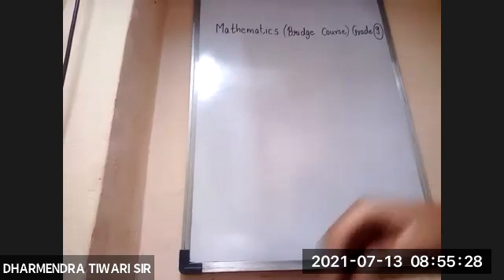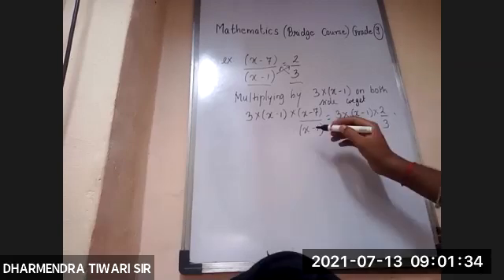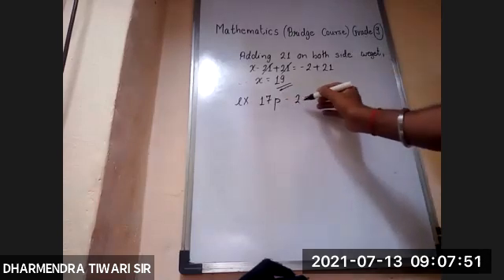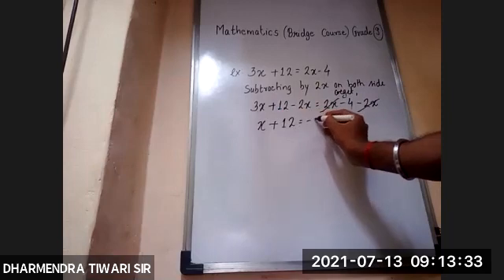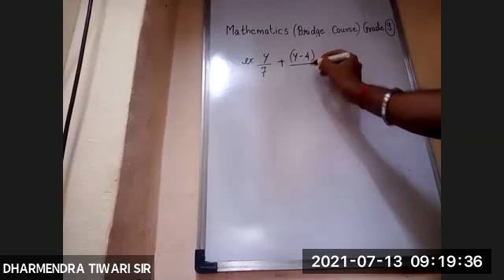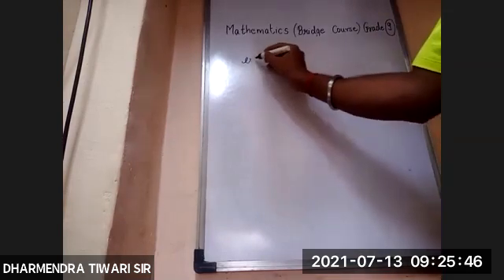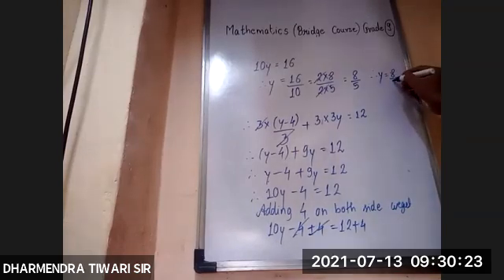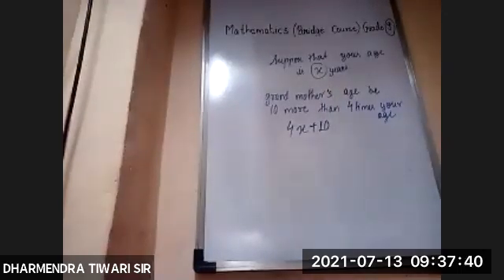Std 9th // MATHS // BRIDGE COURSE by Mr. Dharmendra Sir // CNO Mrs. Almas Hannure